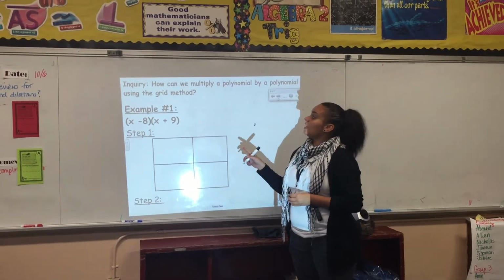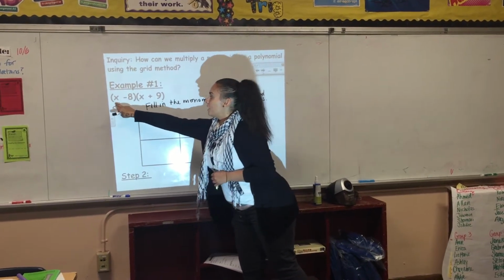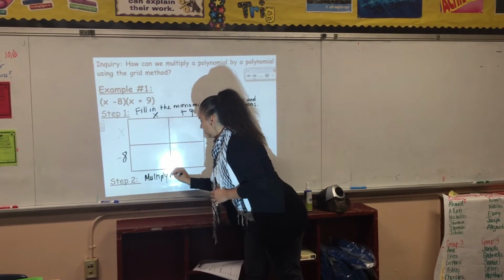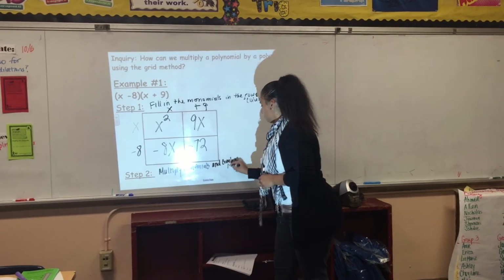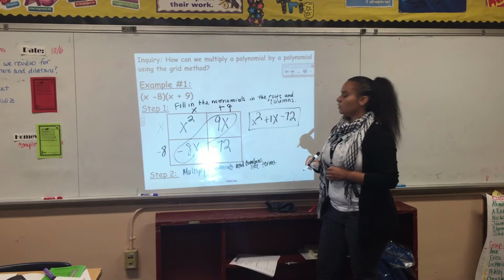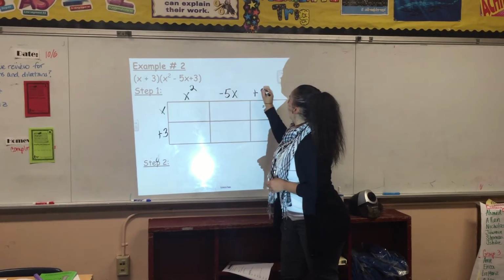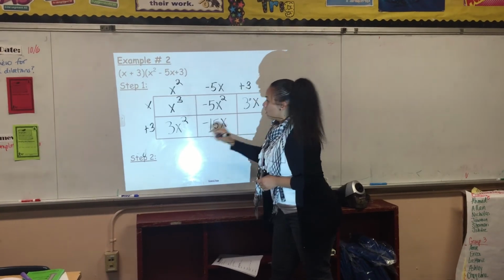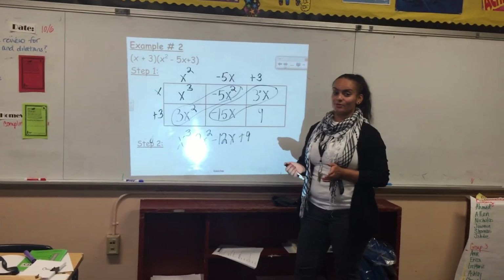Multiplying polynomials using the grid method